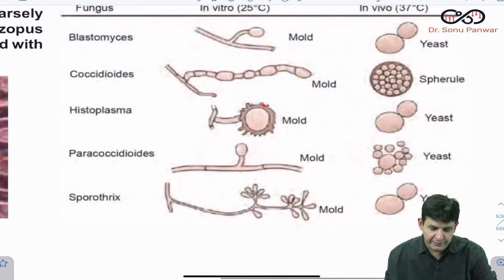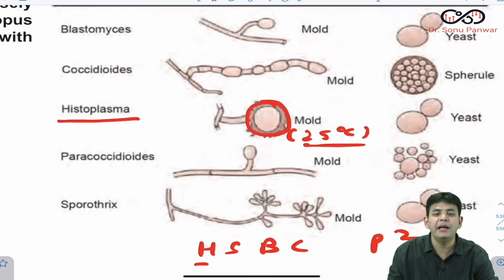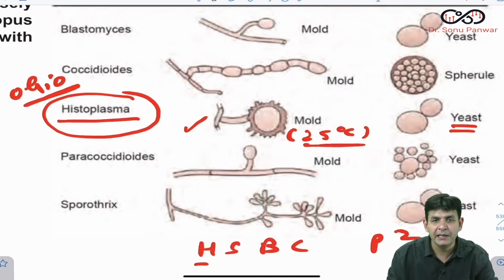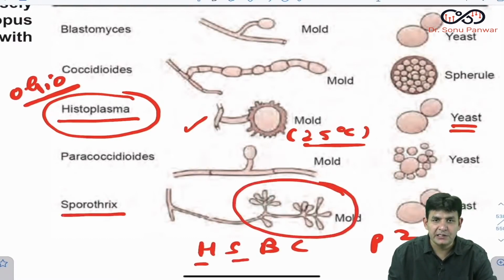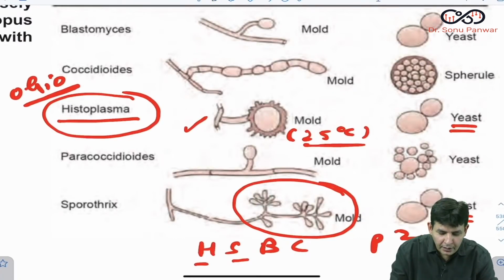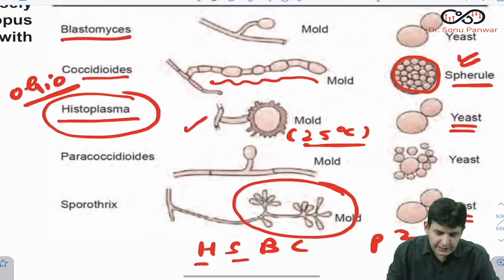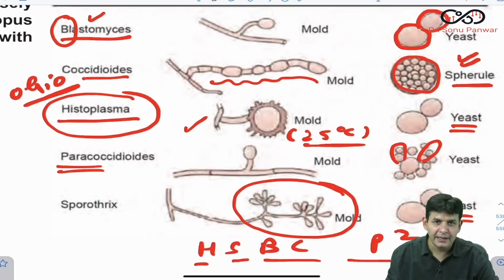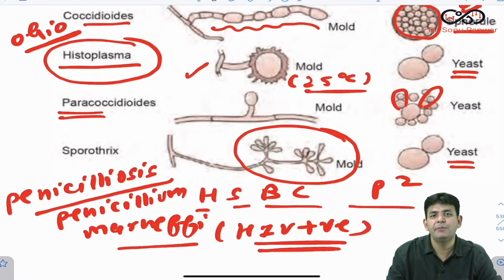Dimorphic fungus - Points to remember by Dr Sonu Panwar